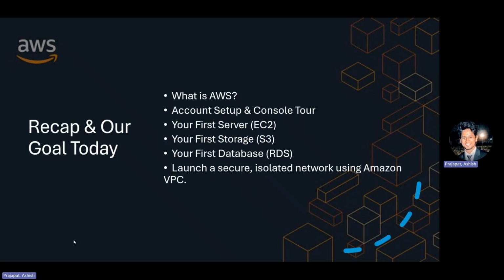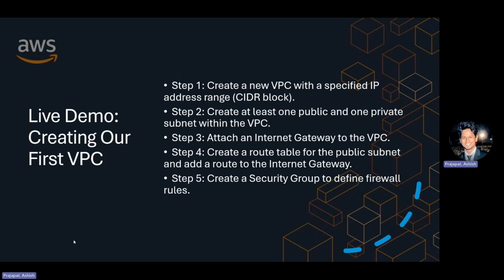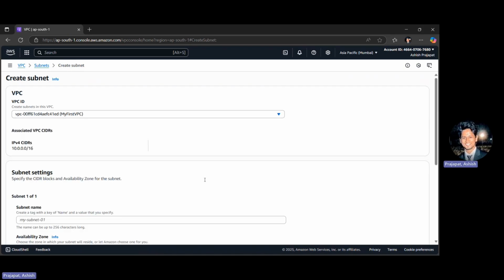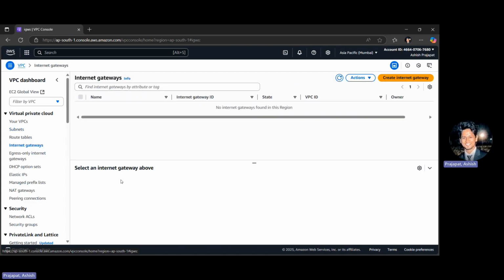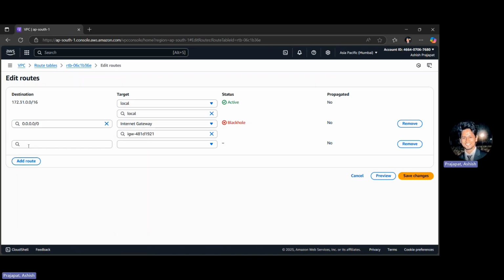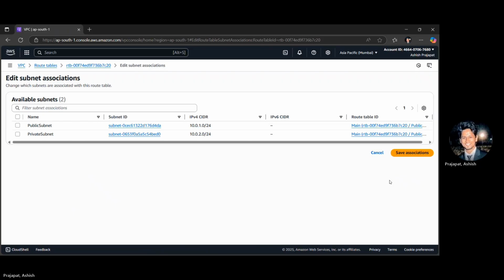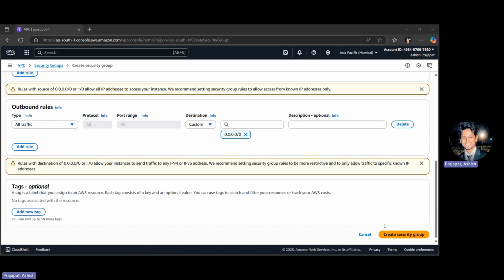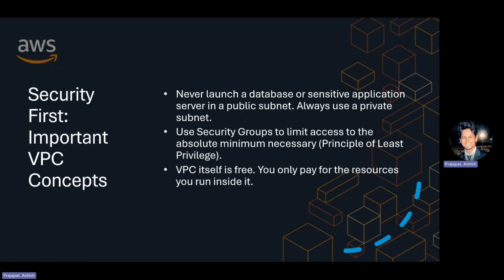AWS VPC: The Network Foundation for Your Cloud (From Zero to Hero)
Ready to take control of your cloud network? In this video, we're diving into AWS VPC (Virtual Private Cloud), the essential service that gives you your own private, isolated network in the cloud.

AWS VPC is the foundational service that ties all your cloud resources together securely. We'll break down the core components like subnets, Internet Gateways, and Security Groups, and then walk through a live, step-by-step demo to build a secure network from scratch.

By the end of this tutorial, you'll know exactly how to set up public and private subnets, ensuring your web servers are accessible while your sensitive databases remain completely protected.

What we'll cover in this step-by-step tutorial:
0:00 - Introduction: Why AWS VPC is the Missing Piece
1:20 - What Exactly is a VPC? (The Apartment Analogy)
2:45 - Key Components: Subnets, Gateways, and Route Tables
4:15 - Live Demo: The 5-Step VPC Creation Process
5:30 - Creating Your VPC and Subnets
7:00 - Attaching an Internet Gateway & Route Tables
8:45 - Configuring a Virtual Firewall with Security Groups
12:36 - Best Practices & The AWS Free Tier
13:07 - What's Next? (Hint: Deploying a Web App!)